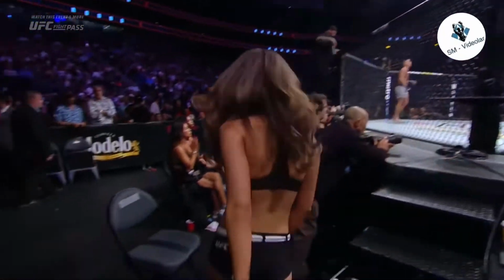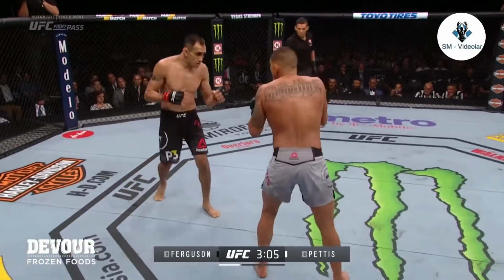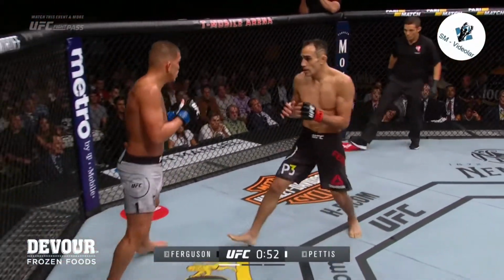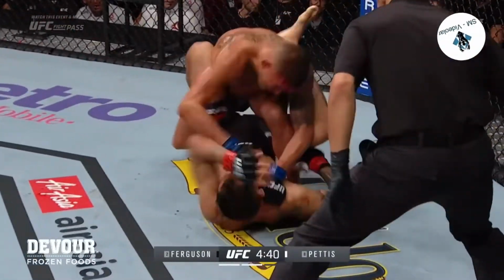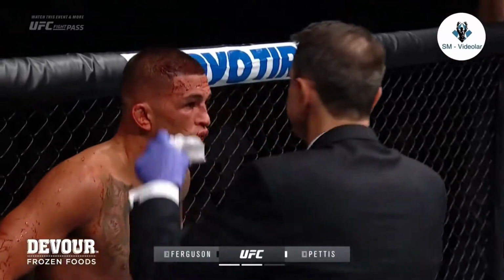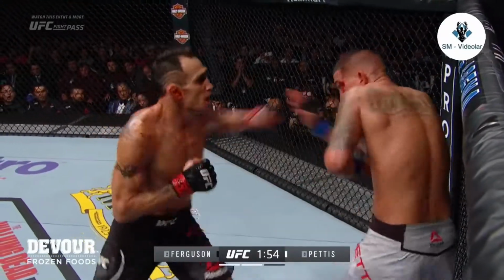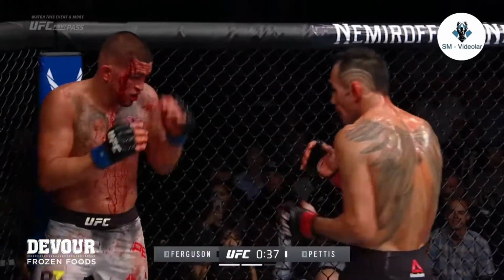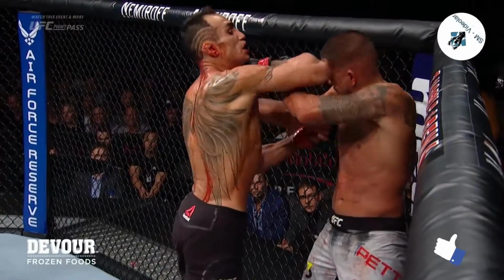Тони фергюсон vs Ентони Петтис вспоминаем бой UFC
тони фергюсон
тони роббинс
тоник
тони стораро
тоника
тони старк
тони монтана
тонирование волос
тони дачева
тони димитрова
тони хардинг
tony awards 2019
toni and guy
tony awards
tony alamo
tony abbott
tony adams
tony allen
tony armstrong jones
тоник a'pieu с кислотами
tony bennett
tony blair
tony bianco
tony bellew
tony beets
toni braxton
tony bennett uva
tony benn
b тоник
b-like system тоник для лица
opel omega b тонировка
tony curtis
tony clement
tony christie
tony c's
tony cascarino
tony chachere
tony curran
tony conigliaro
тоник с
pixi vitamin c тоник отзывы
pixi vitamin c тоник
lumene nordic c тоник
c+ citrus тоник отзывы
phyto c тоник
christina fluoroxygen+c тоник отзывы
тони dj
тони dogs
тони dark
deponia тони
dj тони джи
darknet тони раут
тони стораро download mp3
тони раут download
тоник в
tony evans
tony evers
tony elumelu
tony elumelu foundation
tony evans wife
tony evans sermons
tony evans church
tony evans study bible
derma e тоник
derma e тоник против морщин
тони favlav
tony ferguson
tony finau
tony fernandez
tony ferguson record
tony ferguson vs khabib
tony fernandes
аккорд f тоника
101 f тоник
f control шейк тоник отзывы
f control шейк тоник
tony gonzalez
tony goldwyn
tony gwynn
tony grossi
tony greig
tony gonzalez stats
tony g
tony gonzalez wife
тони g
тоник g derm
g derm тоник лосьон
опель астра g тонированный
тони g class текст
тони g class
тони hotline miami
tony hawk
tony hale
tony hadley
tony hawk pro skater
tony hinchcliffe
tony hawk net worth
tony harrison
effaclar h тоник
astra h тонировка
tony iommi
tony iommi fingers
tony iommi guitar
tony in 13 reasons why
tony's in birch run
tony in west side story
tony in hollyoaks
tony in eastenders
jakomo тони монтана скачать
jakomo тони монтана
жирный тони java
тони монтана jakomo tatar скачать
тони монтана jakomo & tatar
тони монтана песня jakomo
junkie jungle тони монтана
jakomo тони монтана текст
опель астра j тонировка
tony kakkar
tony kakkar song
tony khan
tony kemp
tony kornheiser
tony kealys
toni kroos
tony kiritsis
alma k тоник отзывы
тони стораро greek live 2017
lyrics тони раут
тони брэкстон long as i live
тони брекстон long as i live скачать
тони беннетт life is beautiful
тони брекстон long as i live перевод
тони даймонд lucy
тони моли luminous
тоник l'oreal абсолютная нежность
l'occitane тоник для лица отзывы
l cosmetics тоник
l'occitane тоник для лица
l'cosmetics тоник для лица
l'oreal тоник
рисовый тоник l'occitane
l'occitane immortelle тоник
тони minecraft
тони minecraft видео
тони minecraft новые серии
tony montana
tony moly
tony martin
tony macaroni
tony mandarich
tony nominations 2019
tony nathan
tony northrup
tony nese
tony's nails
tony nissan
tony's near me
toni nadal
pharmaceris n тонирующий cc-крем отзывы
pharmaceris n тоник отзывы
pharmaceris n тоник
offnews тони филипов
тони цетински od milijun žena
тони стораро шефката original
тони стораро 2018 of of
тони цетински opet si pobijedila
тони раут osu
тони фергюсон instagram official
тони раут son of torture скачать
кофеиновый тоник o'right отзывы
тони payt
tony's pizza
tony pollard
tony pike
tony pro
tony pulis
tony's pizza menu
tony parker wife
тоник p50
tony q rastafara
tony quinn
tony queen of the south
tony's quarterdeck
tony quinn actor
tony queer eye
tony quek
tony quits the avengers fanfiction
tony robbins
tony romo
tony romas
tony robinson
tony randall
tony romo wife
tony robbins net worth
tony romas menu
r studio тоник
tony stark
tony shalhoub
tony scott
tony soprano
tony stewart
tony stark glasses
tony salerno
tony stark death
тонировка s class
стул тоник s
с тонин
translate тони старк
ted тони роббинс
тони раут & talibal - кровавая мэри
тони раут & talibal - калашников текст
тони раут talibal
тони раут & talibal – калашников
тони раут & talibal кабриолет текст
тони раут talibal - вендетта
pharmaceris t тоник
pharmaceris t тоник отзывы
t.wild тони раут
t-lab маска тонирующая
тони ufc
ufc тони фергюсон
ufc тони фергюсон петтис
upw тони роббинс
unshakable тони роббинс
тони брэкстон un-break my heart
тони брекстон unbreak my heart
тони фергюсон ufc 229
тони vs хабиб
tony vallelonga
tony visconti
tony vs khabib
tony valentine
tony vs
tony vincent
tony vespa
тоник v.i.cosmetics diva
тоник v.i.cosmetics diva купить
gta v тони старк
artistry hydra-v тоник отзывы
artistry hydra-v тоник
artistry hydra-v тоник цена
wildways тони раут
www тони роббинс
тони стораро wikipedia
тони раут wiki
тони моли white magic cream
тони фергюсон wiki
тони стораро wiki
тони димитрова wikipedia
w nature тоник для глаз
тонировка w210
tony xu
tony x peter
tony xia
tony x
tony x steve
tony xu net worth
tony xu doordash
tony x bucky
проект x тони раут скачать
тони youtube
youtube тони димитрова
youtube тони стораро
youtube тони роббинс
youtube тони фергюсон
youtube тони дачева
тони брэкстон yesterday
youtube тони раут
zappos тони шей
zappos тони шея
тони раут zk.fm
тони раут zeppo
тони раут zaycev.net
тони раут zeppo текст
led zeppelin тони старк
тони раут слушать zk
tony 014
tony 013 erika
t